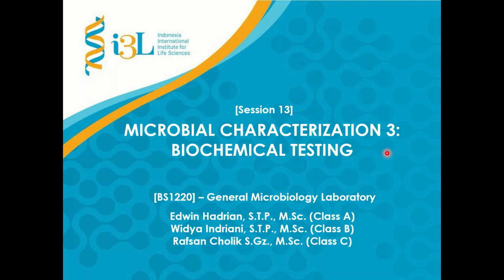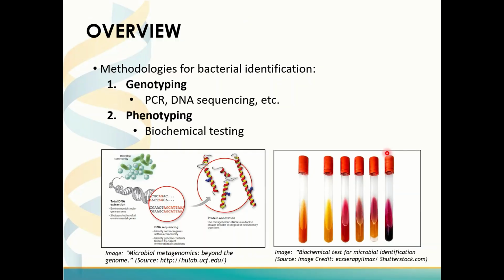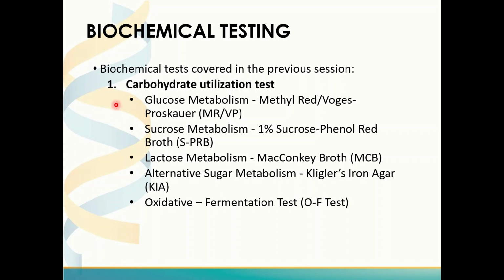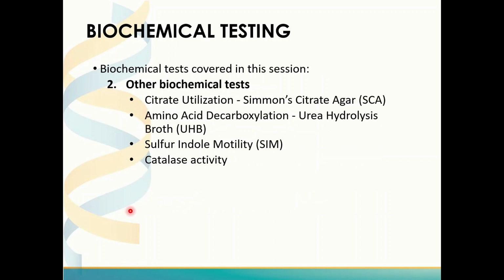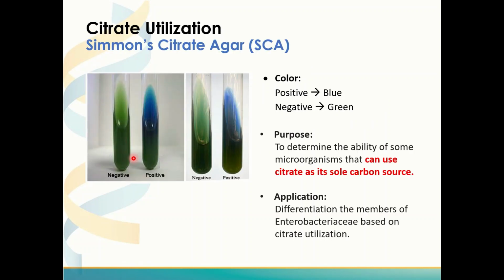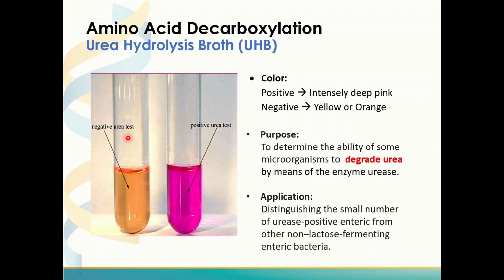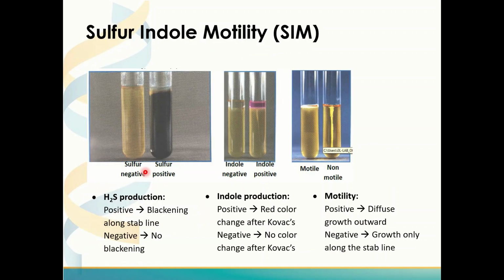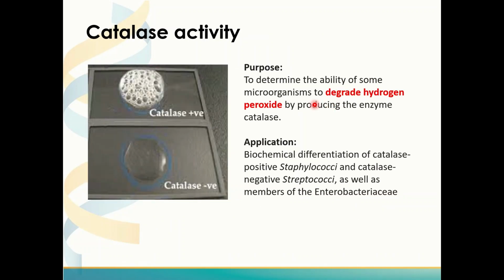Session 13. PPT - Microbial characterization 3